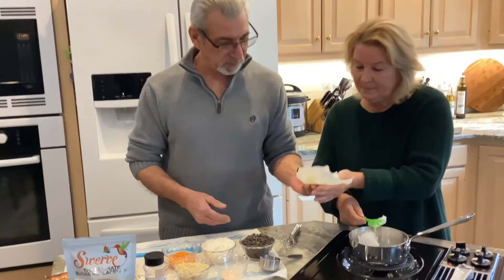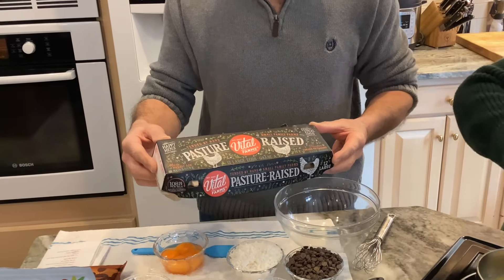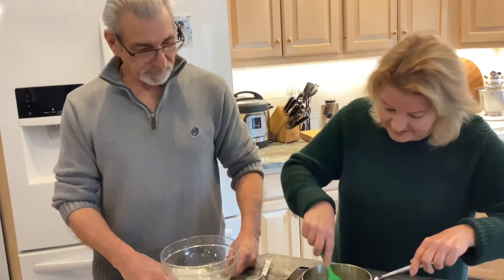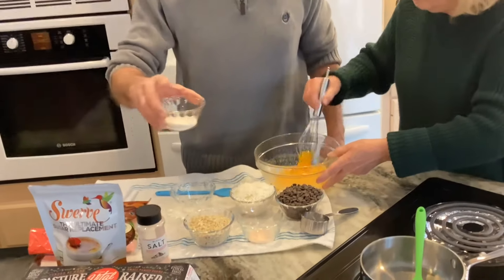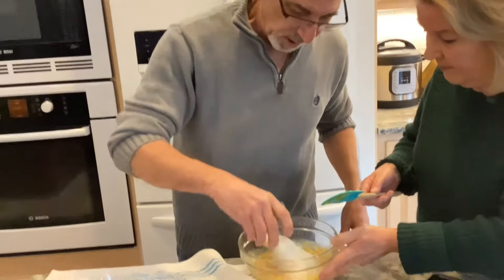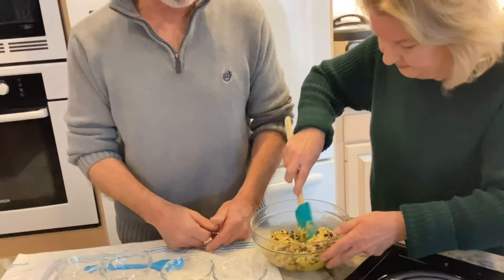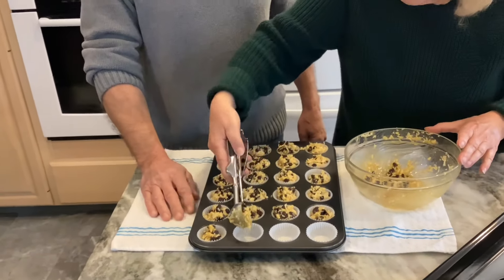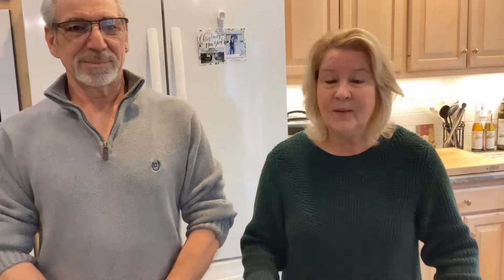Keto Magic Cookies// With Bloopers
Keto Magic Cookies

Ingredients:

1/4 cup coconut oil
3 Tbsp butter, softened
3 Tbsp Swerve granulated sugar
1/2 tsp kosher salt
4 egg yolks
1 cup sugar free dark chocolate chips- Lily
1 cup unsweetened coconut flakes
3/4 cup chopped nuts (we used almonds)

350 degree oven

Melt coconut oil and butter in a small sauce pan.  Pour into medium bowl, whisk in sweetener, salt and egg yolks until well combined.  Fold in chocolate chips and nuts.

Line a mini muffin pan with paper liners and scoop mixture into each muffin cup.  We made 24 cookies.  Bake in oven for 8 - 12 minutes or until golden brown.

Cool cookies enough to handle remove paper liners and cool cookies completely. Enjoy!